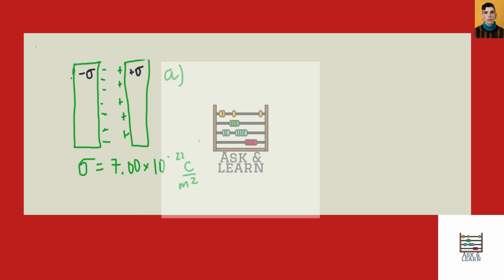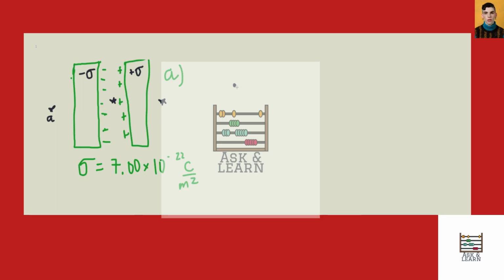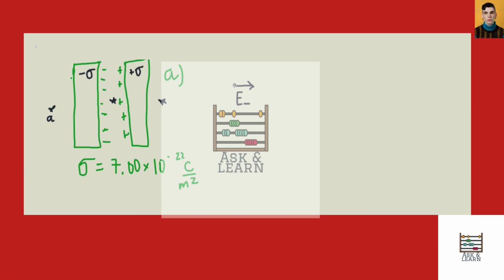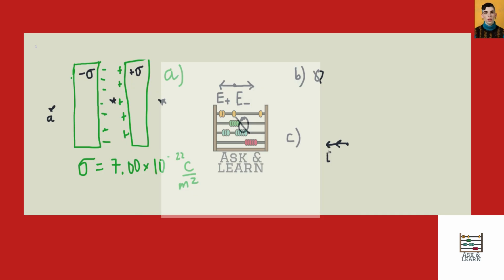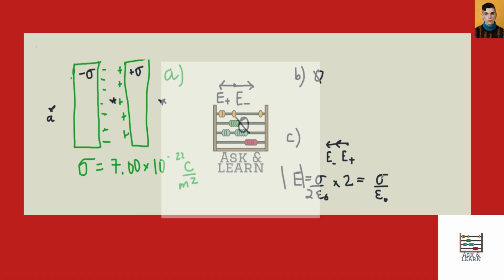[Physics] In Fig. two large, thin metal plates are parallel and close to each other. On their inner